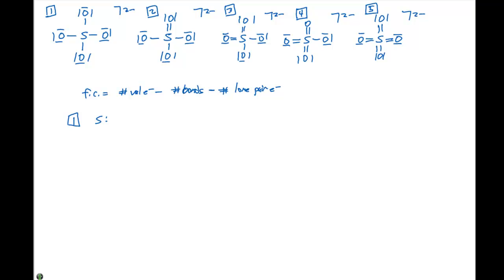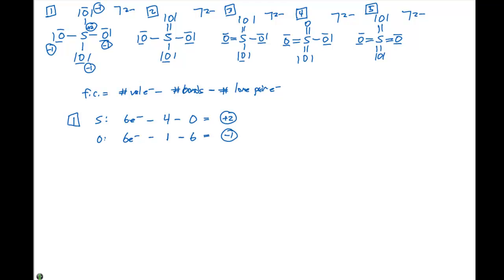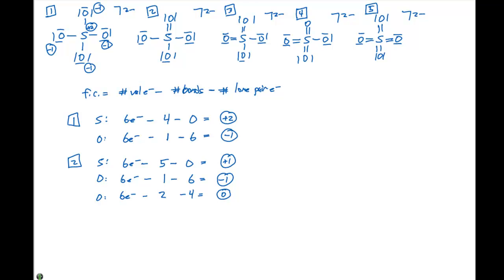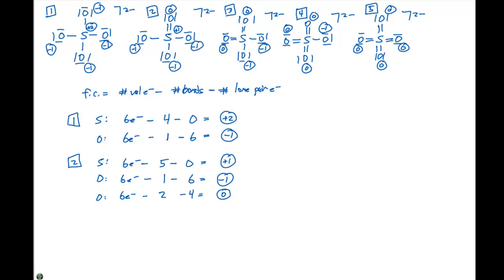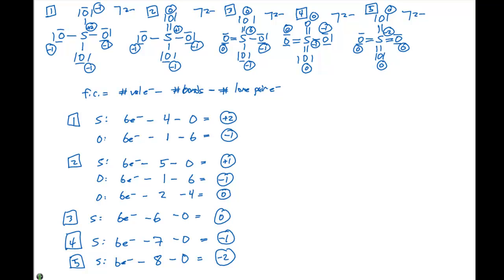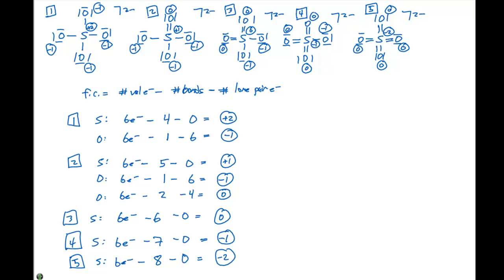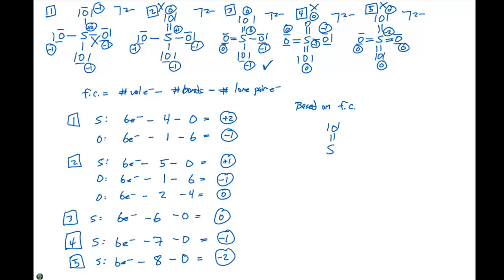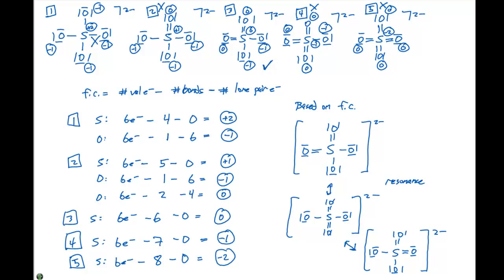9.2 & 9.3 AXn Molecular Shapes_Double Bond Required Part 2